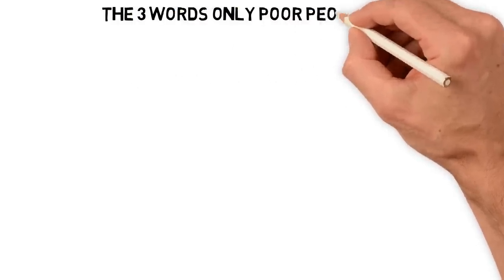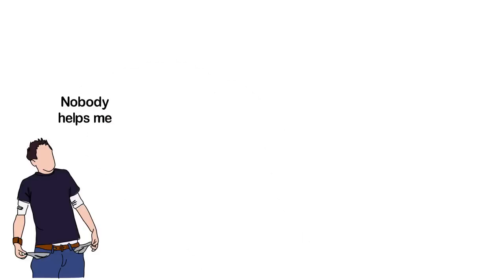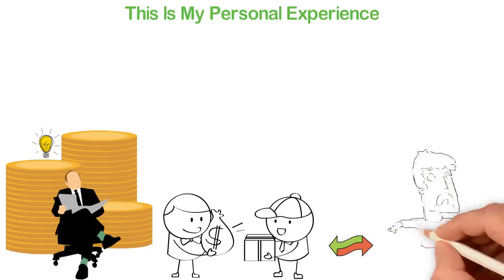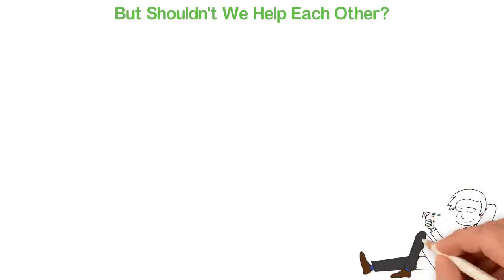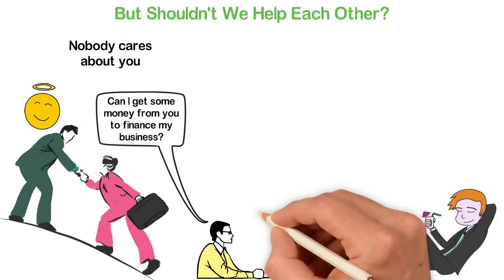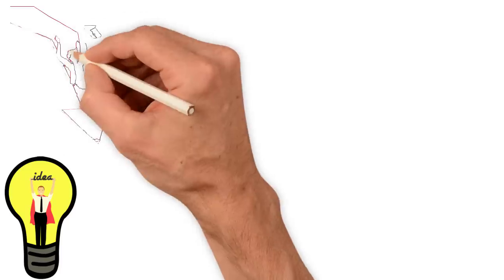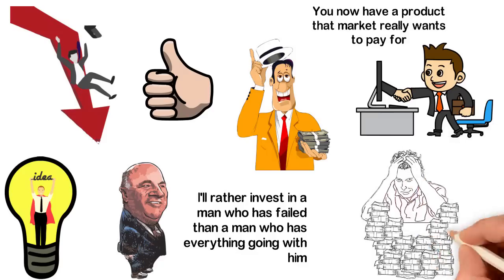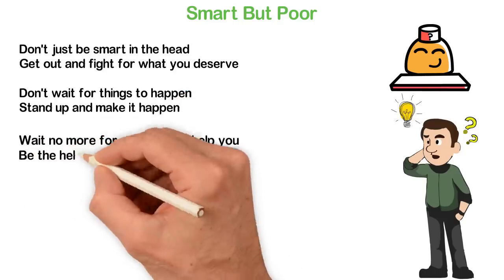The 3 Words ONLY Poor People Use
Since when I was a little boy, I’ve always loved to have many friends. Though at a time in my life I understood that I had to be selective about people I hang out with, I still understand that, even though some people are poor, they still have some good virtues I can learn from so, I keep a few friends who are smart but poor, even though I spend more time with my friends who are smart and rich.
Now, this is what I’ve come to discovered after years of dealing with both rich and poor friends of mine; they use different words.
When I visit my friends who are doing well financially, there are certain words I never hear from them, never, not even once.
However when I visit my smart friends who are broke, the exact words my rich friends never use are the words these people use. I’ll share these three words with you in this video.